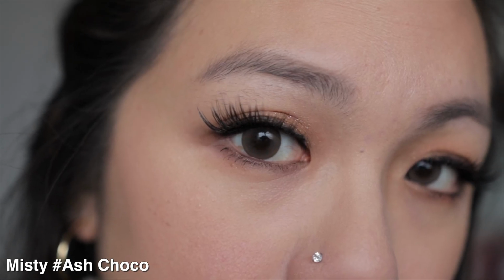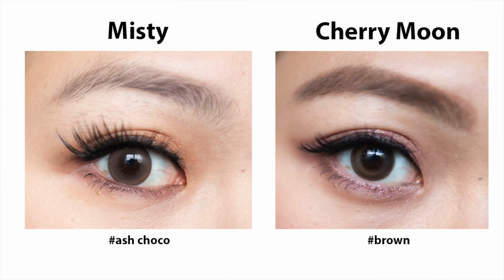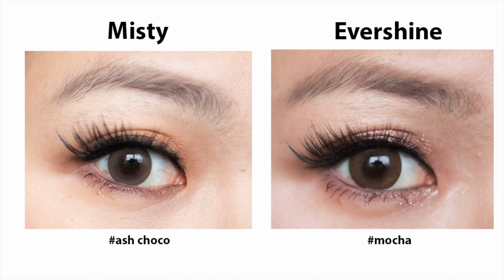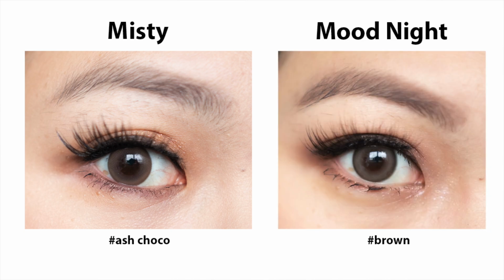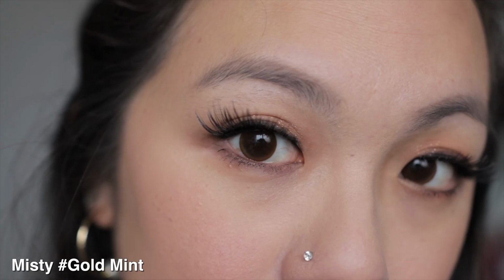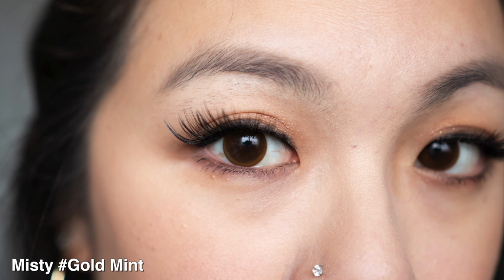OLENS MISTY COLLECTION REVIEW-Ash Choco&Gold Mint|Comparisons w Mood Night,Evershine and Cherry Moon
YESSTYLE ~
USE CODE "DENISELIM10"

OLENS
USE CODE "Denise10"

HAPAKRISTIN ~
USE CODE ""denise10"

FLOWER KNOWS
MYEOTD ~
USE CODE "denise10"

HOW I EARN CASH BACK ON MOST OF MY ONLINE SHOPPING
Ebates currently having cashback up to 3% for Colourpop!

Thankiux